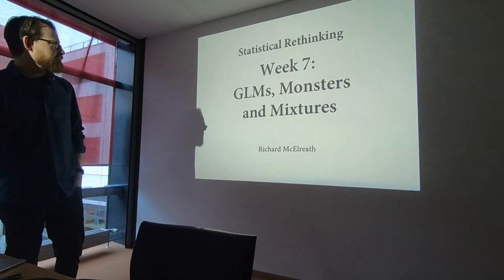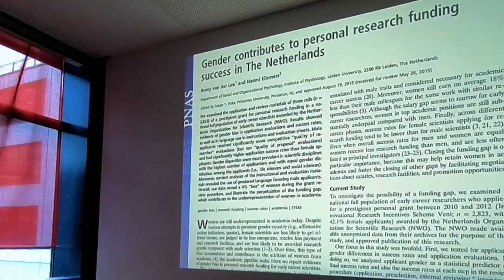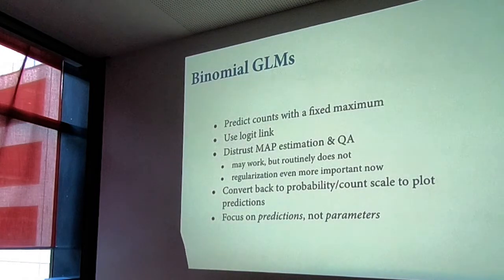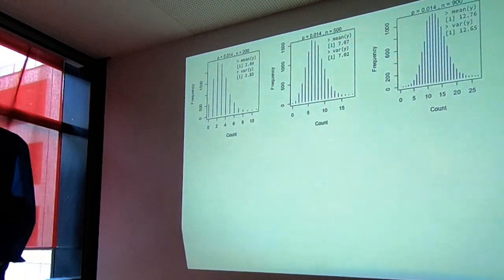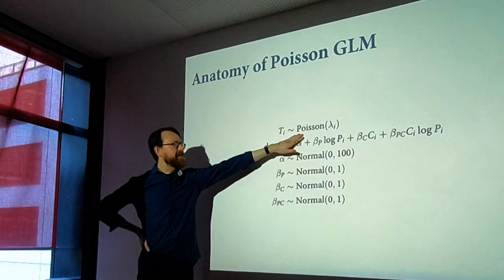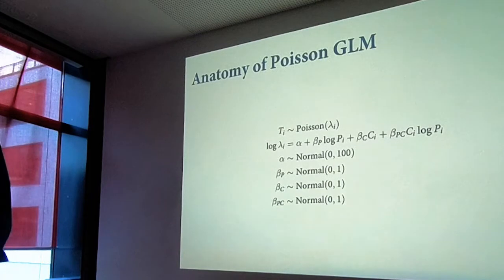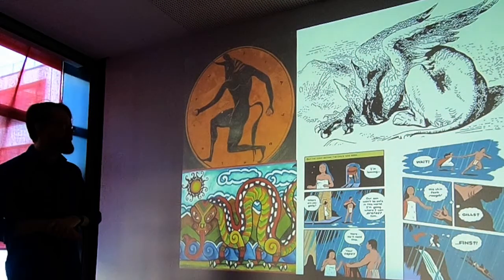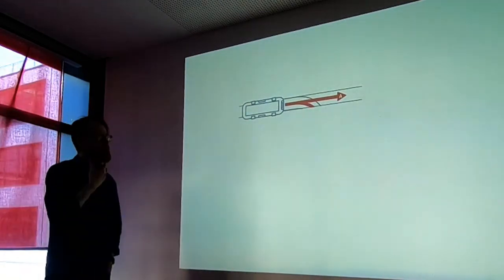Statistical Rethinking Fall 2017 - week07 lecture13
Week 07, lecture 13 for Statistical Rethinking: A Bayesian Course with Examples in R and Stan, taught at MPI-EVA in Fall 2017.

This lecture covers Chapters 10 and 11.